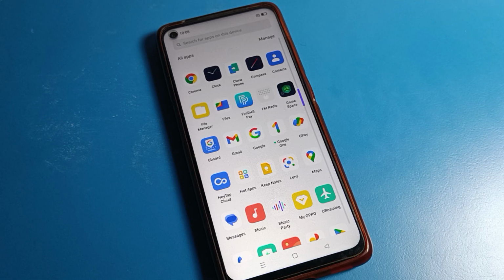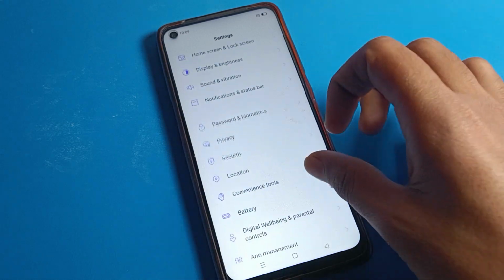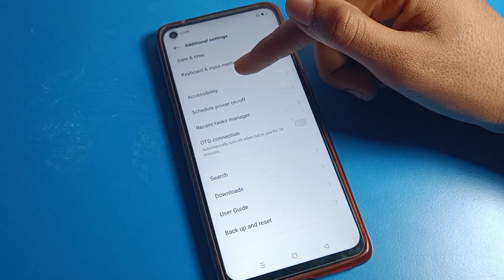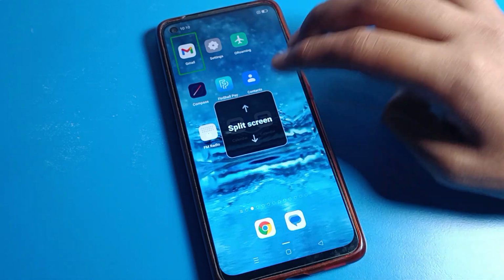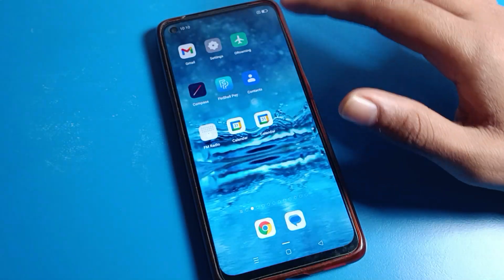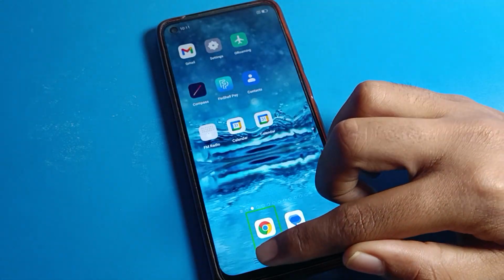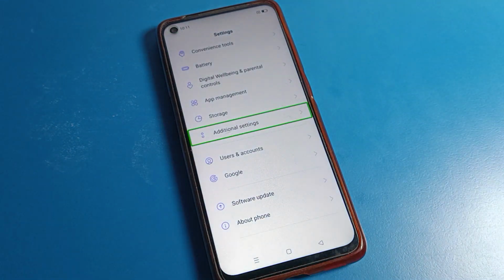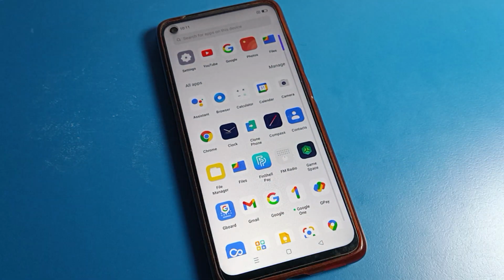Accessibility setting Realme 8i | how to use talkback on realme phone